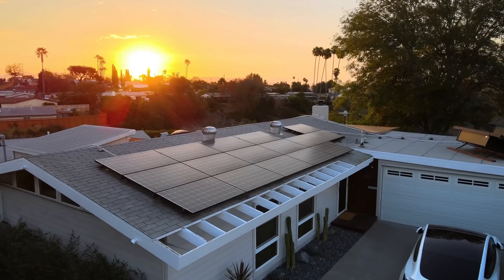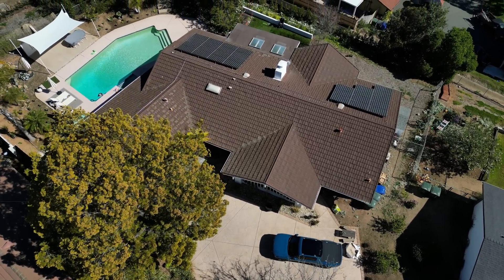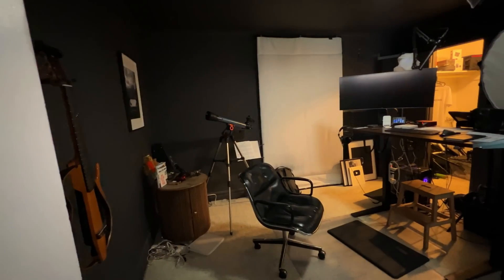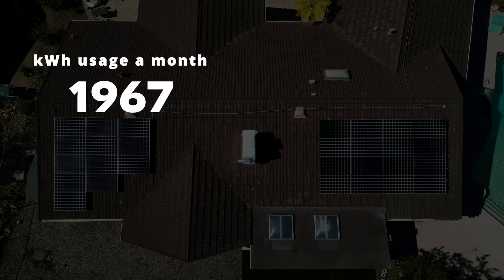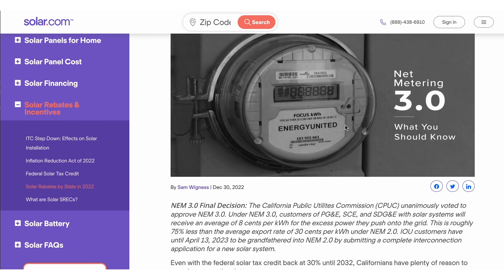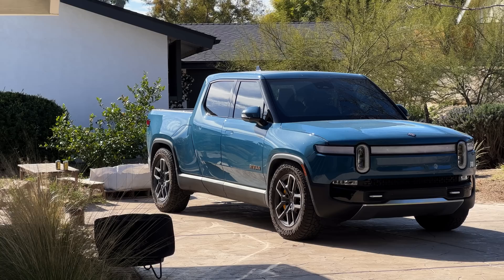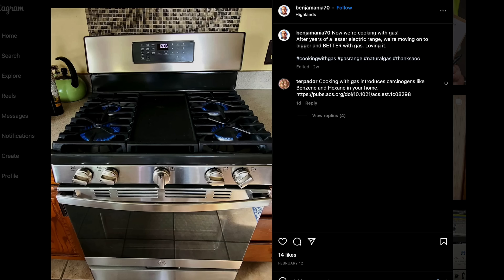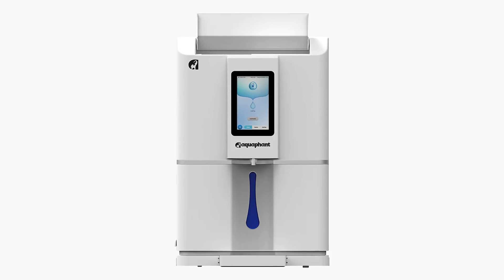Going Off-Grid at my New House!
I'm on a mission to get my house as bulletproof as possible! Step 1 - build a power plant. Follow here for more as I go down this path